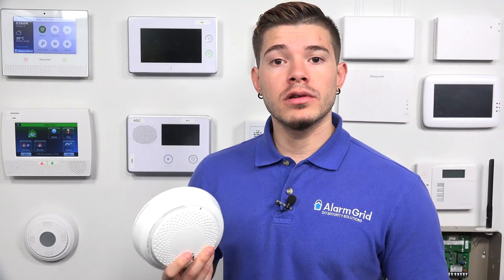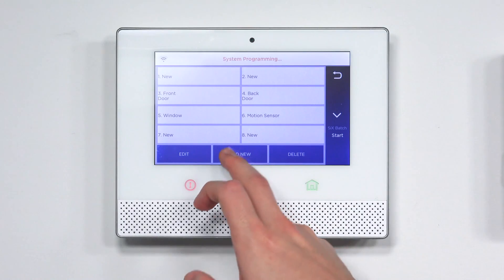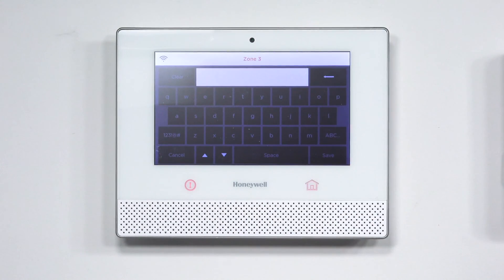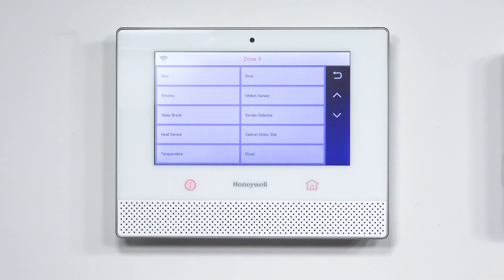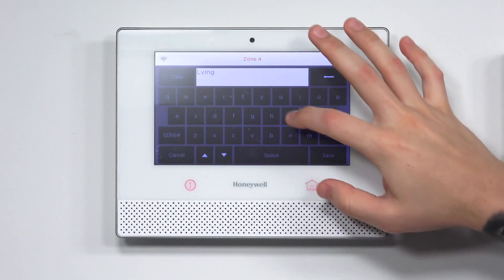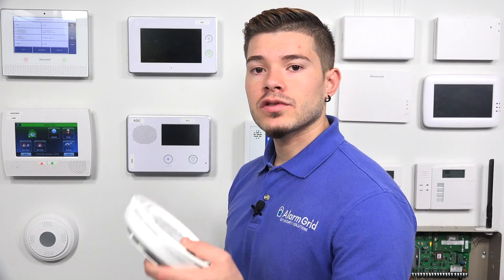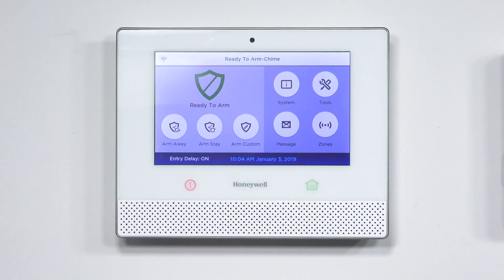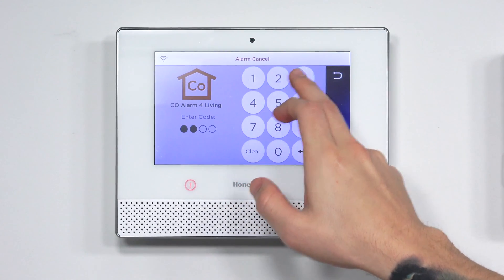Programming the 5800COMBO to the Lyric Controller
In this video, Jorge demonstrates how to program a Honeywell 5800COMBO to a Honeywell Lyric Security System. This is a multi-purpose life-safety device that responds to smoke/heat, CO gas and unusually low temperatures. Each function will require its own wireless zone on the Lyric Controller System.

The 5800COMBO is a Honeywell 5800 Series Sensor that was designed with the Honeywell LYNX Touch Systems in mind. But since it communicates at a compatible 345 MHz signal, it will work with the Honeywell Lyric as well. However, Honeywell actually released a SiXCOMBO recently that was designed specifically for the Lyric. It uses 128-bit AES encryption for increased wireless security. However, the downside to the SiXCOMBO is that it does not do low-temperature detection. Only the 5800COMBO offers this feature.

Each function that is used with the 5800COMBO will require its own system zone. There are five possible functions, including smoke/heat detection, CO detection, freeze detection, supervision and end of product life. Although each programming option is technically optional, a user will want to use all five zones for maximum functionality. A user should keep this in mind when planning out zones for the sensor.

The smoke sensor uses photoelectric technology to accurately respond to airborne particles. The heat sensor responds to temperatures of 135 degrees Fahrenheit or higher. An infrared (IR) sensor helps prevent false alarms by scanning for factors like flame flickers. In order for a fire alarm to occur, the smoke detector must activate, along with either the heat sensor, IR sensor or CO sensor. As for the freeze sensor, it will activate at temperatures of 41 degrees or lower to alert the user. The device also features a built-in 85 dB sounder for alerting those inside the building.

The Freeze Detection feature works by piggy-backing the low temperature message onto the next smoke supervision signal sent to the system.  For this reason, it can be up to 90 minutes between the time a low temperature alert is detected, and when it shows on the panel.